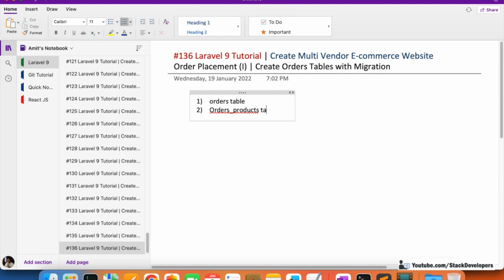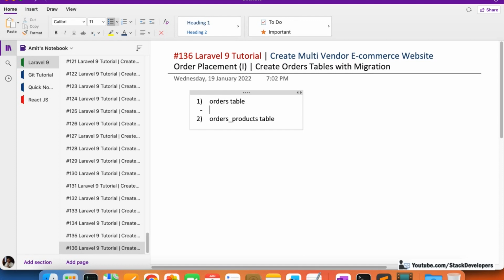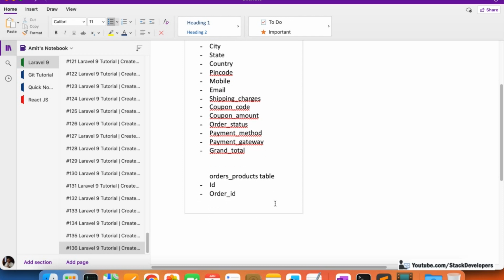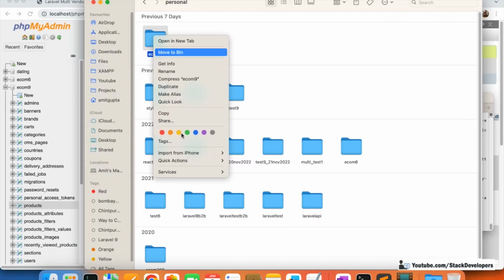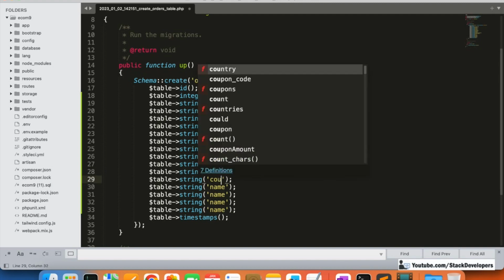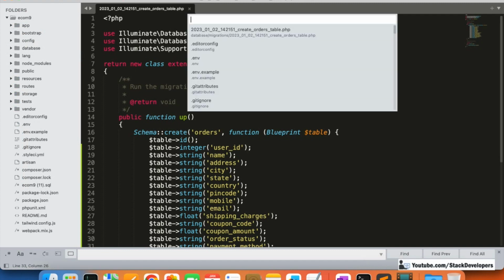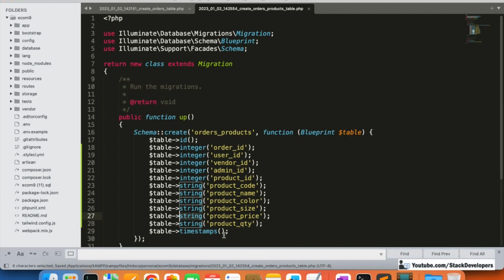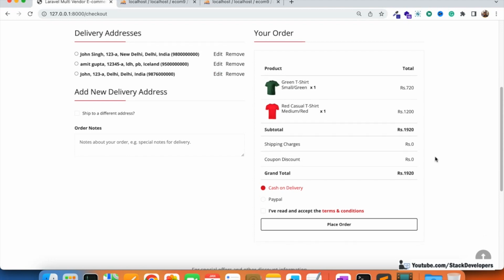Laravel 9 Tutorial #136 | Order Placement (I) | Create Orders Tables with Migration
In Part 136 of the Laravel 9 Tutorial to create a Multi-Vendor E-commerce Website in Laravel 9, we will start working on the order placement process. For placing orders either from COD or Paypal, we need to create orders tables to insert the order details into them so that admin and user can view order details anytime they want.

So in this video, we are going to create below 2 tables with Migration:-

1) orders table

2) orders_products table

We will also create a model for orders and orders_products tables.

First of all, we will add one condition to check if there are cart items before proceeding further to check out and order placement.

1) Update checkout function:-
We will add condition to check the cart items. If cart items are empty we will redirect the customer back to the cart page from checkout.

2) Create orders table:-
Now, we will create an orders table with migration.

The "orders" table will contain delivery details, coupon/shipping details, grand total, and other main information.

Create migration file with name create_orders_table for creating orders table with below columns and data types:-

id  int(11) primary unique
user_id  int(11)
name  varchar(255)
address  varchar(255)
city  varchar(255)
state varchar(255)
country  varchar(255)
pincode  varchar(255)
mobile  varchar(255)
email  varchar(255)
shipping_charges float
coupon_code  varchar(255)
coupon_amount  float
order_status varchar(255)
payment_method  varchar(255)
payment_gateway  varchar(255)
grand_total  float
created_at  datetime
updated_at  timestamp

So, we will run the below artisan command to create a migration file for the orders table:-
php artisan make:migration create_orders_table

Open the create_orders_table migration file and add all required columns mentioned earlier.

Now, we will run below artisan command to create an orders table with the required columns:-

3) Create Order model:-
Create an Order model by running the below command:-
php artisan make:model Order

4) Create orders_products table :-
Now create an orders_products table that will have ordered products data that the user going to order. We will also store vendor id and admin id in this table related to the product.

Create migration file with name create_orders_products_table for creating orders_products table with below columns and data types:-

order_id int(11)
user_id int(11)
vendor_id  int(11)
admin_id  int(11)
product_id int(11)
product_code varchar(255)
product_name varchar(255)
product_color varchar(255)
product_size varchar(255)
product_price float
product_qty int(11)
created_at datetime
updated_at timestamp

So, we will run the below artisan command to create a migration file for the orders_products table :-
php artisan make:migration create_orders_products_table

Open the create_orders_products_table migration file and add all required columns mentioned earlier.

Now, we will run below artisan command to create an orders_products table with the required columns:-

5) Create OrdersProduct model :-
Create OrdersProduct model by running the below command:-
php artisan make:model OrdersProduct

Now our orders tables are ready.

In the next video, we will place order and insert order details in the orders and orders_products tables.